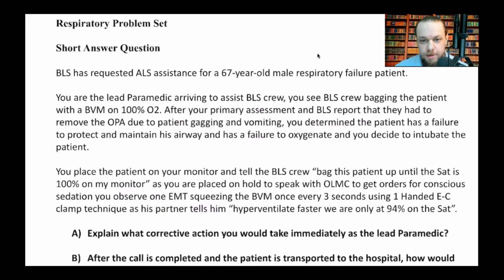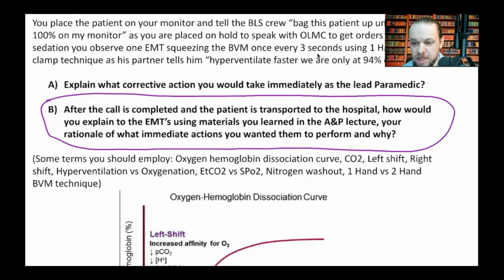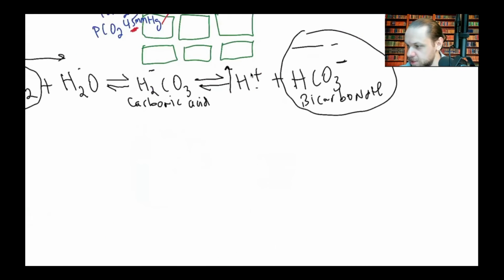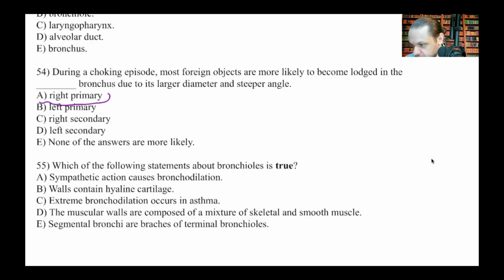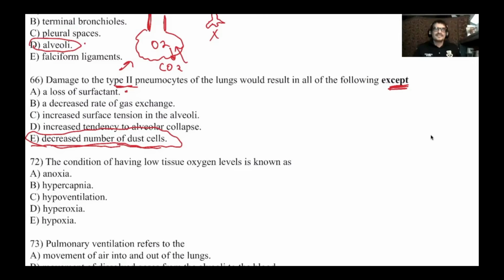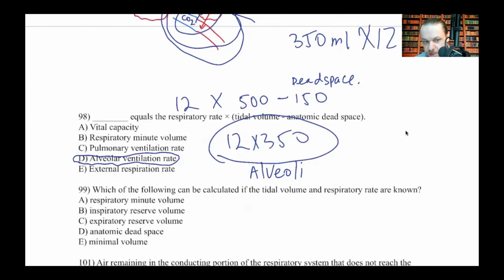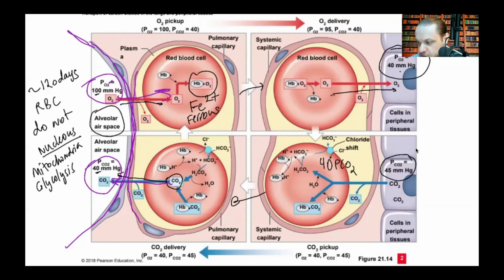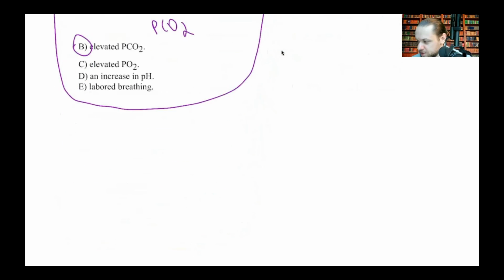A&P Respiratory Problem Set Short Answer and Multiple Choice Questions Review